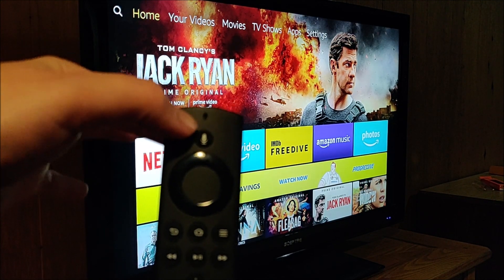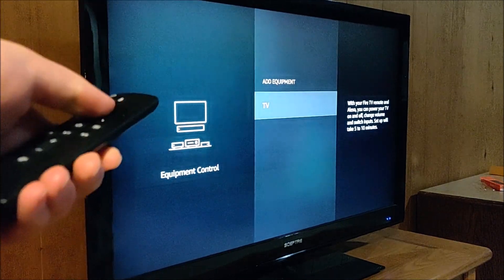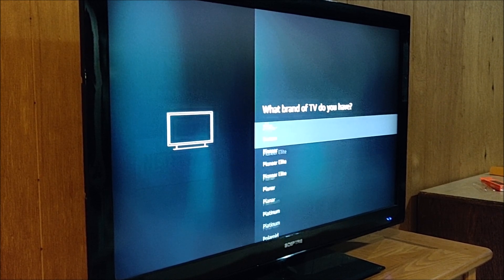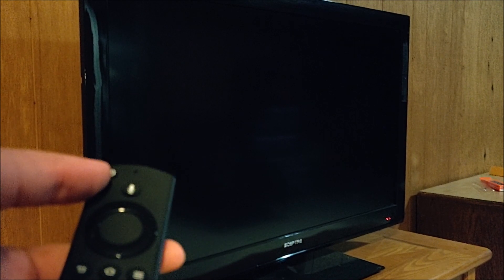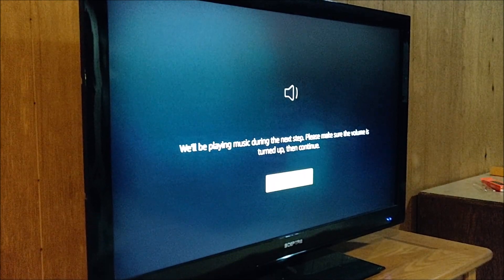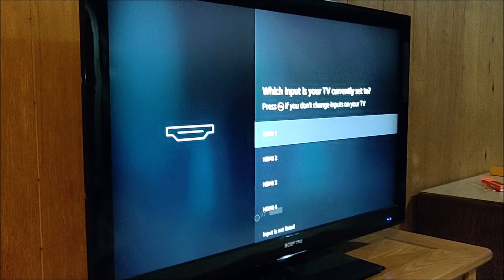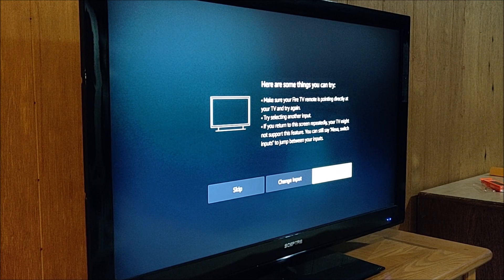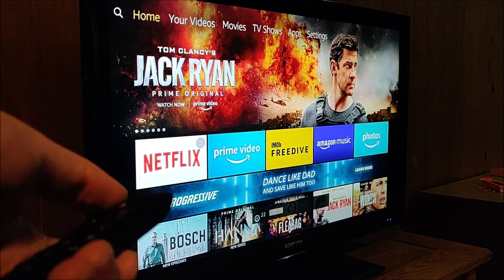Fire TV Remote Volume & Power Setup - Fire TV Stick Alexa Remote Volume & Power Not Working?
Fire TV Remote Volume & Power Setup - Fire TV Stick Alexa Remote Volume & Power Not Working? - How To Fix New Alexa Remote with Volume & Power - Alexa Voice Remote with Power and Volume Controls - how to hook up firestick remote to tv

 In this video I walk through the step by step instructions, guide, tutorial on how to setup the new Alexa with volume and power Remote 2nd Generation to the Amazon Firestick Fire TV.